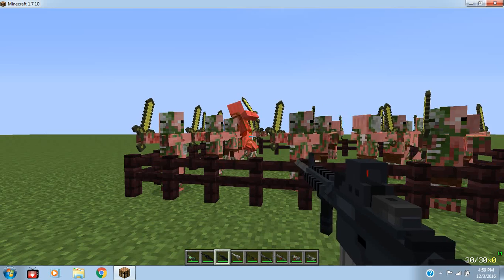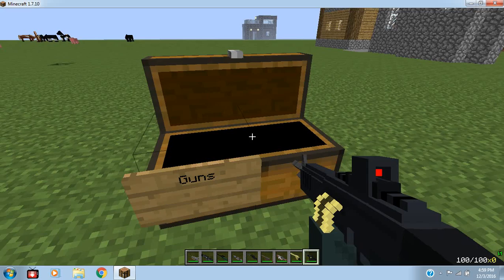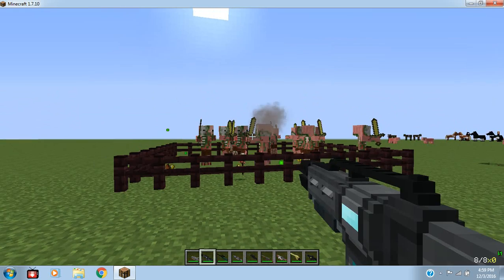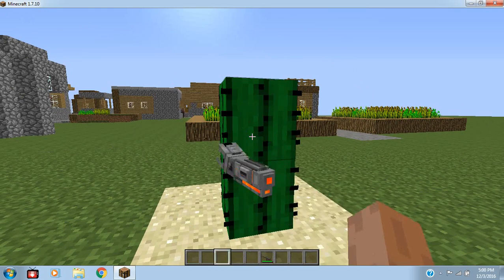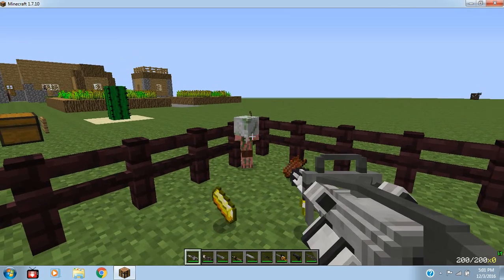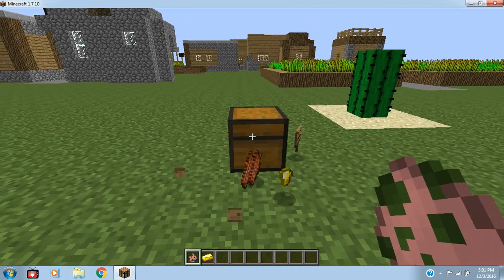Tech War has come/mod showcase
new series! this means more videos and other stuff and also sorry for lag and low audio aswell remind that okay but anyways i hope you enjoy